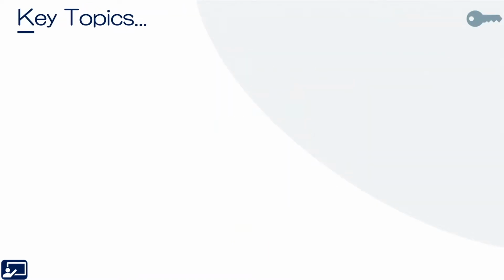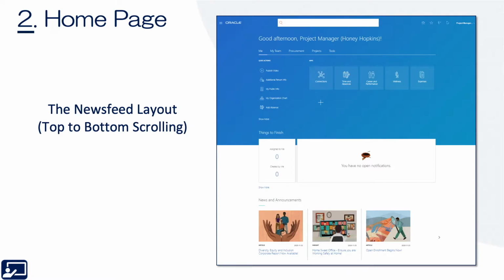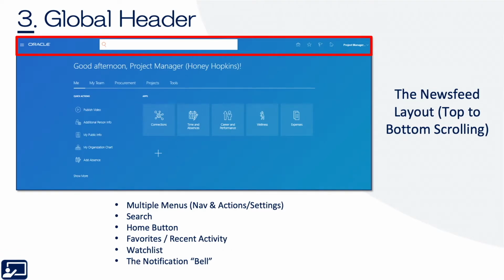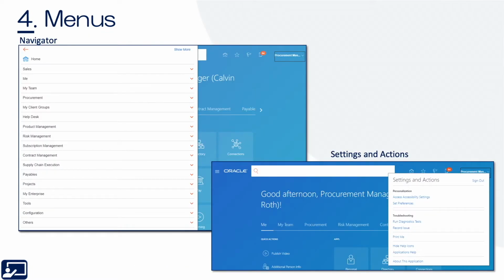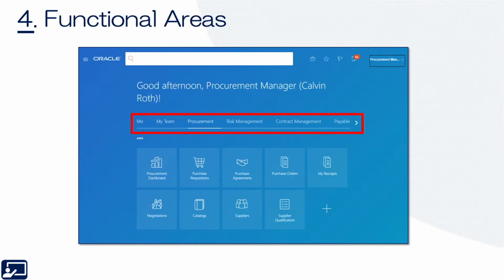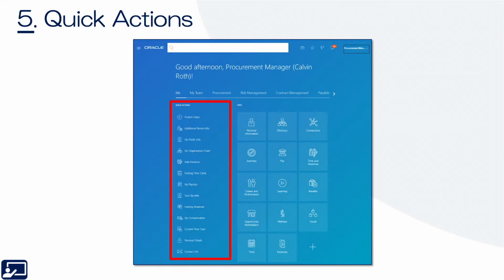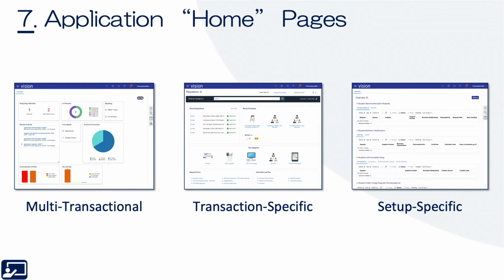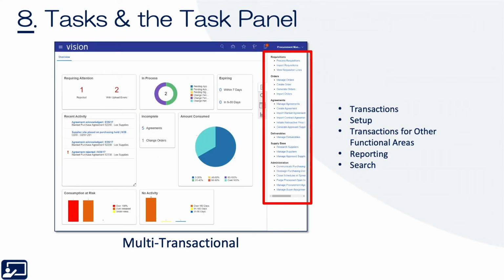Oracle Cloud Tutorial Ep 0118 | How to Navigate Oracle ERP Cloud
Ex-Oracle Solution Architect, Scott Walls, explains how Oracle ERP Cloud is organized.

This video is part of the FREE ORACLE CLOUD TRAINING course called FOUNDATIONS.

See the "Related Content" section below to discover related topics.

// PANAMEER LINKS